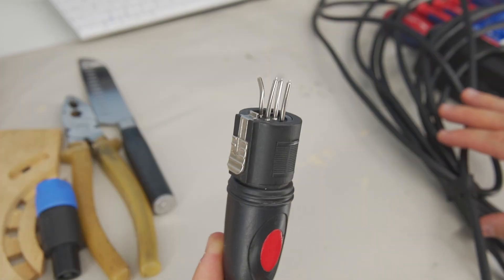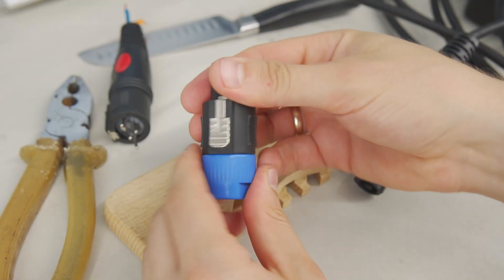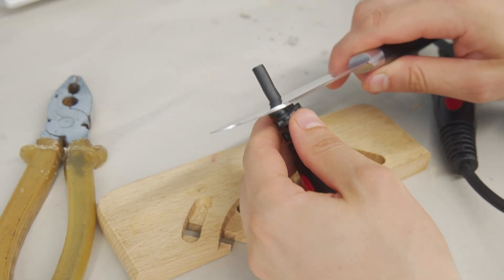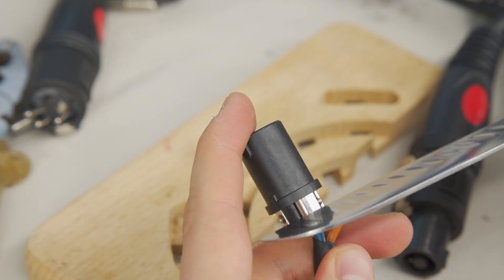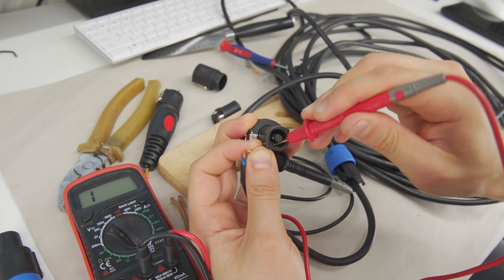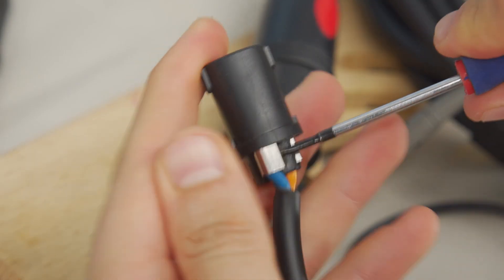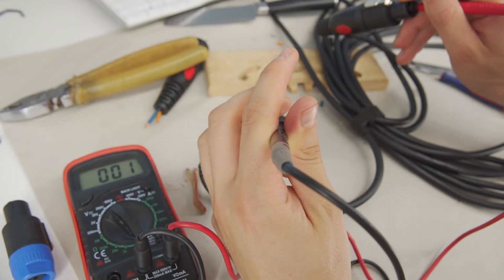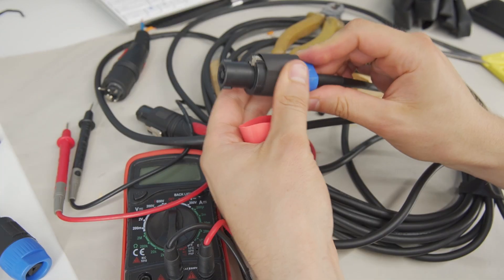How to Repair or Install a Speakon Connector Step by Step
How to repair broken speakon connector or make a new speakon speaker cable for your PA professional speakers! This step by step guide will show you exactly how to do it. No special tools needed beyond basic tools and a multimeter. Perfect for DIY audio enthusiasts, musicians, and sound engineers!

In this video, you’ll see:
- How to safely cut and strip speaker cables
- Identify positive and negative wires
- Assemble a Speakon connector correctly
- Use heat-shrink tubing for a long-lasting connection
- Tips for marking left/right channels mark

This video is titled in different languages for our international audience:
- latviski: Kā salabot vai izgatavot Speakon tumbu kabeli
- auf Deutsch: Speakon-Stecker reparieren oder installieren
- en español: Cómo reparar o instalar un conector Speakon
- на русском языке: Как починить или установить разъем Speakon
- en français: Comment réparer ou installer un connecteur Speakon